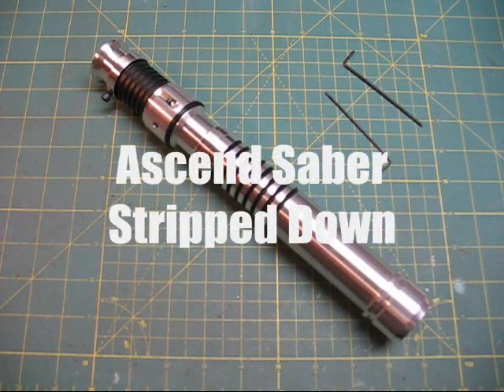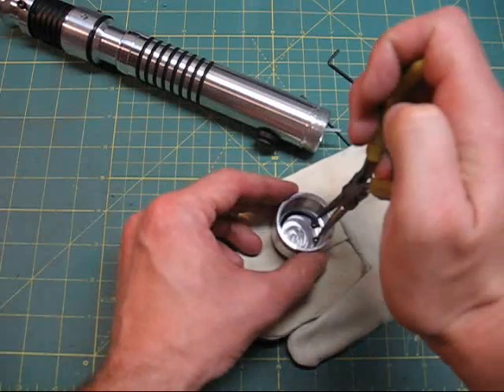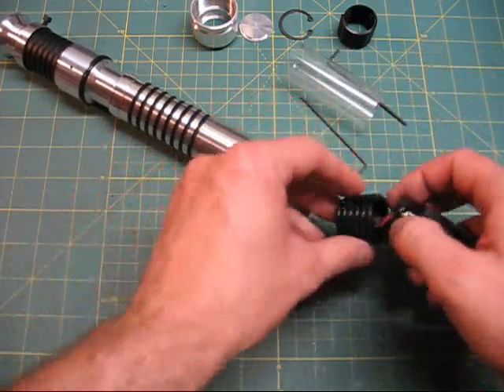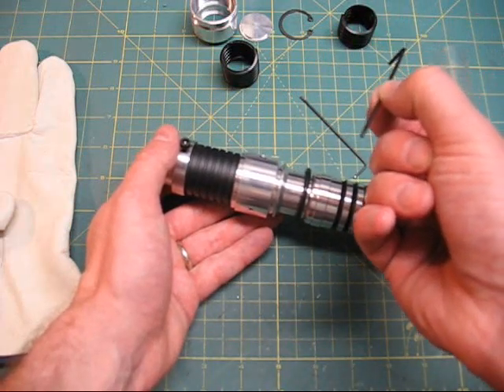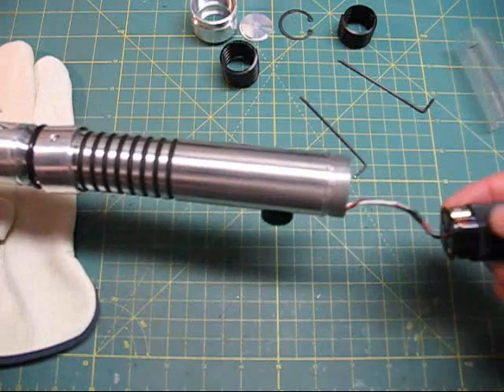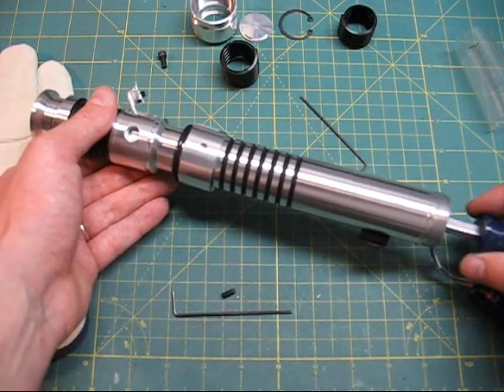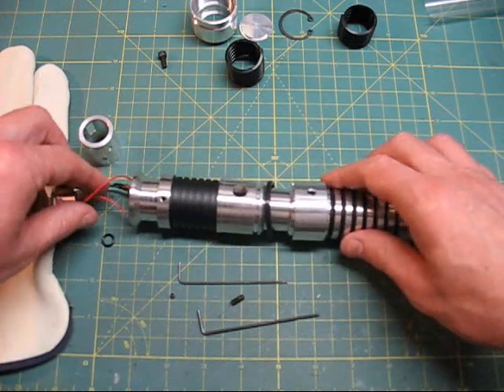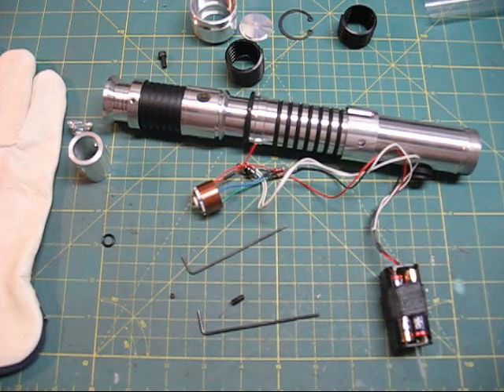Ascend Stripped Down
These procedures are meant for a sabersmith of medium experience. These things will void your Ascend Limited warranty. This is how you can strip down the Ascend saber for upgrade.